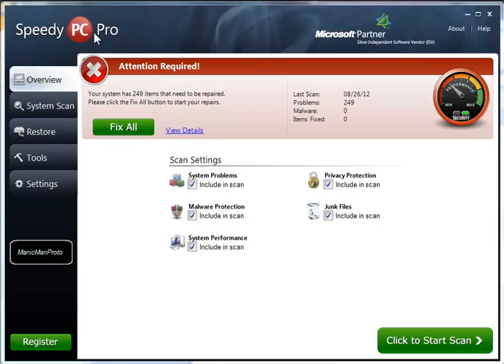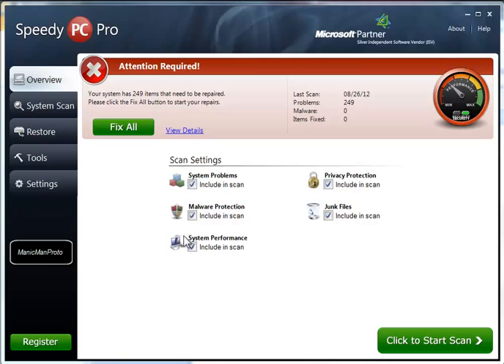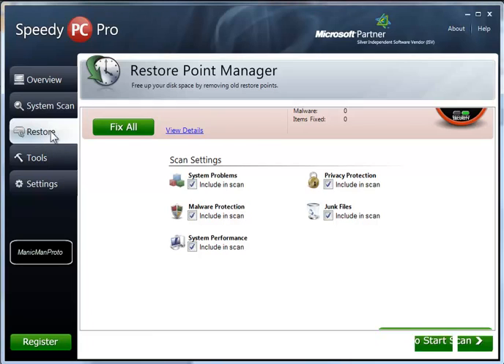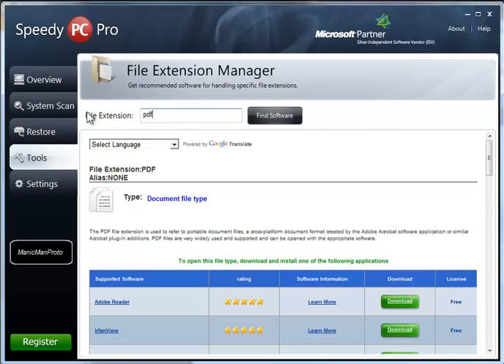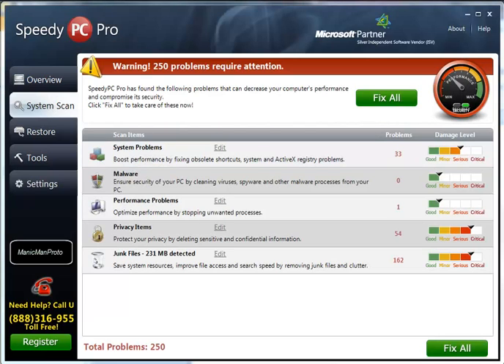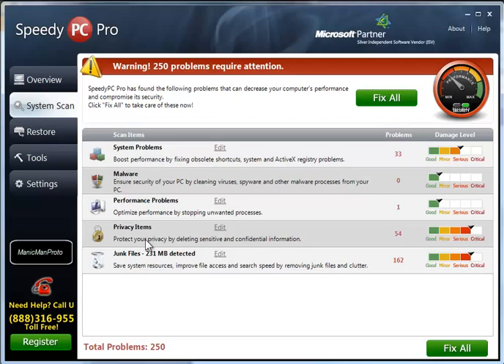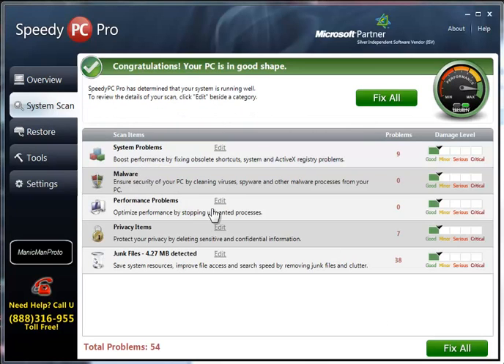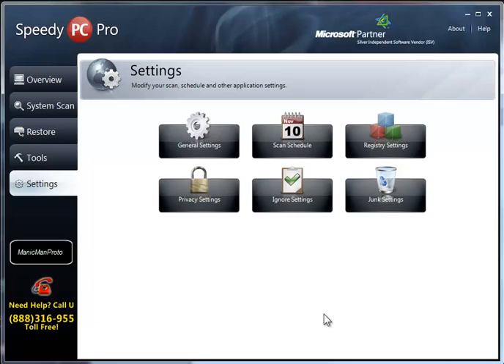SpeedyPC Pro Demo - Speed Up Your PC